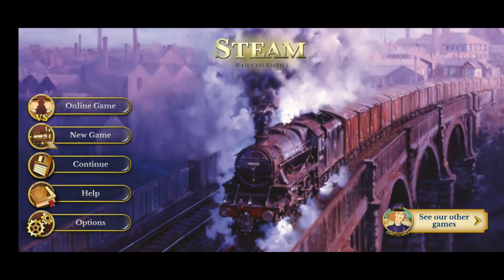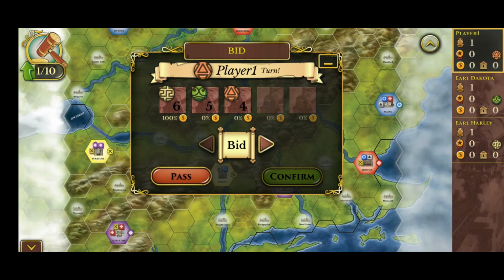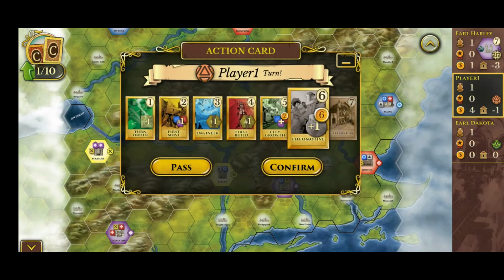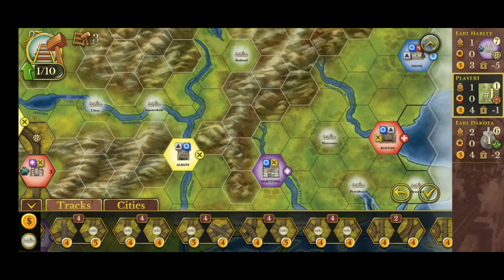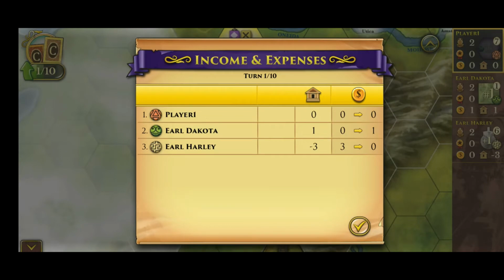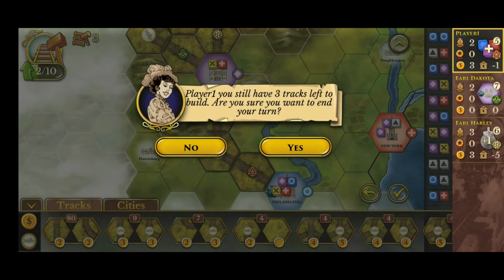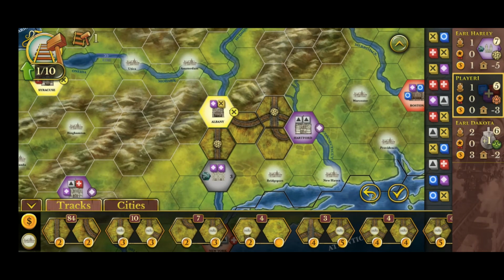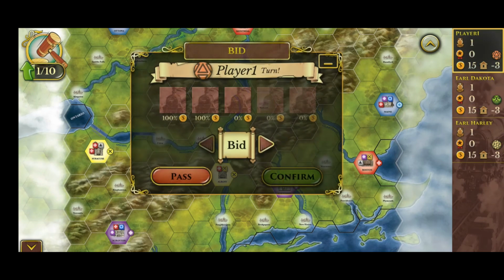Steam: Rails to Riches, rules summary and strategy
A brief rules review of Acram digital's Steam: Rails to Riches and routes to winning